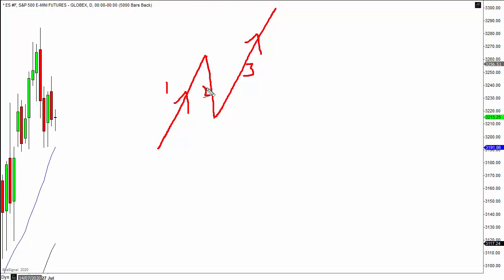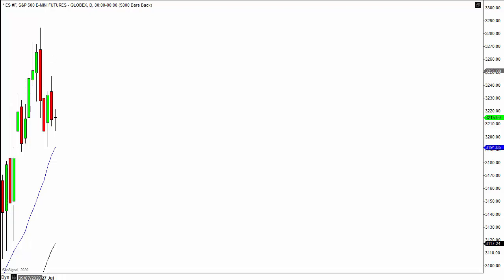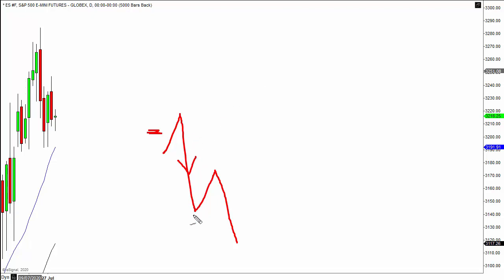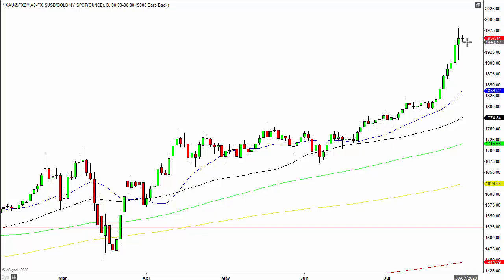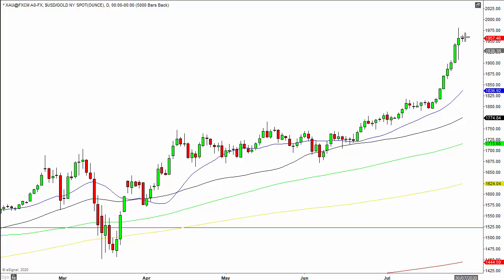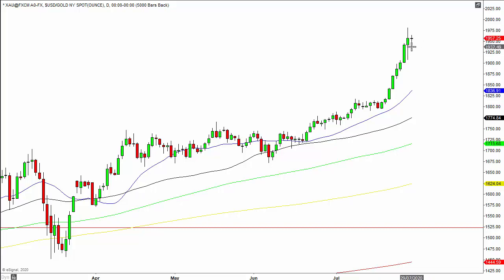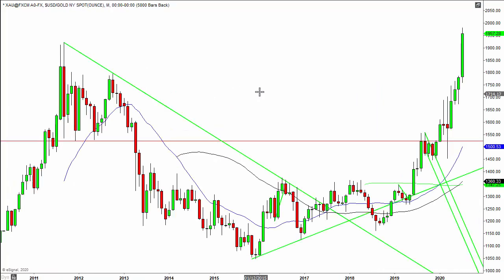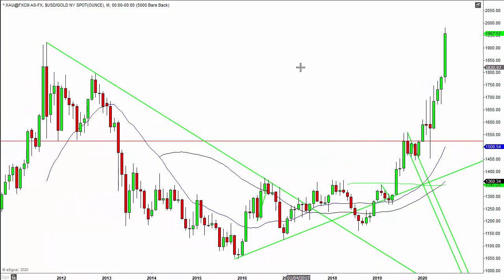A simple tool for trading FOMC....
Hi this is Charlie Burton at EzeeTrader. In today's video I show a simple strategy for trading the S&P or Dow over the FOMC news. I also discuss Gold and Silver and give ideas for traders looking at trading those markets. Will Gold go to $2000 an ounce or much higher? We shall see but for now, this is what I will be doing...
Follow Charlie on Twitter - @charliebtrader